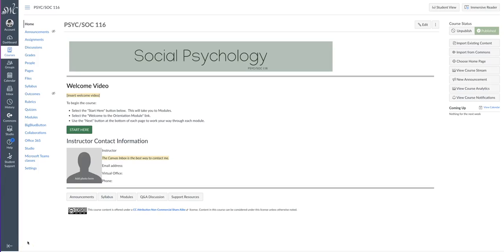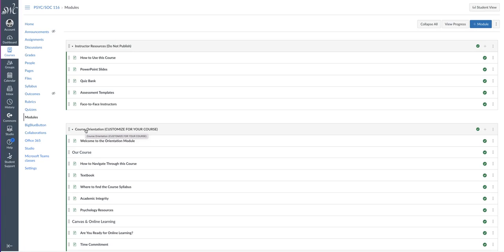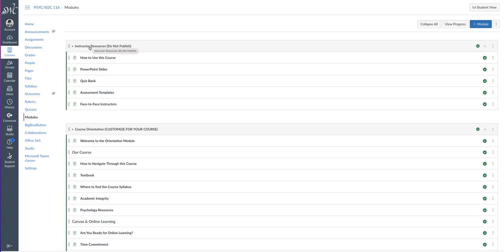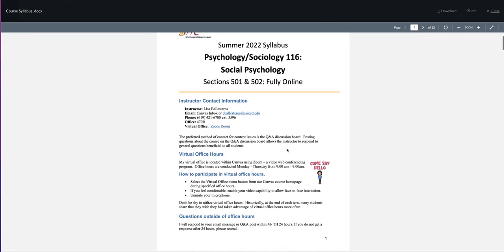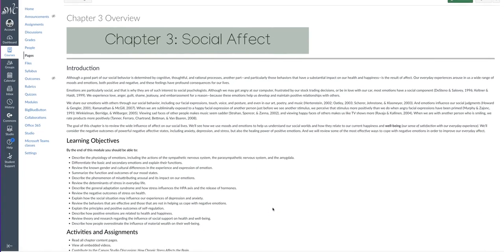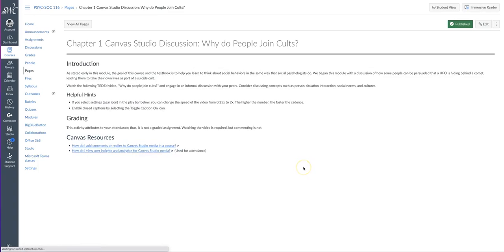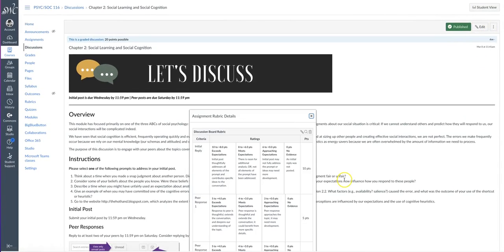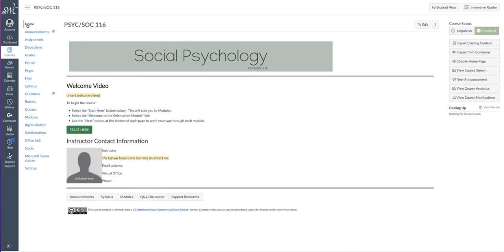Instructor Course Tour PSYC/SOC 116